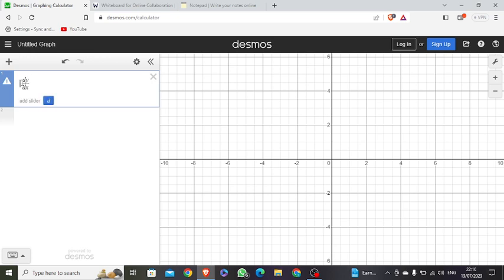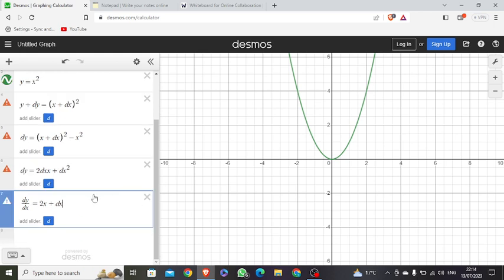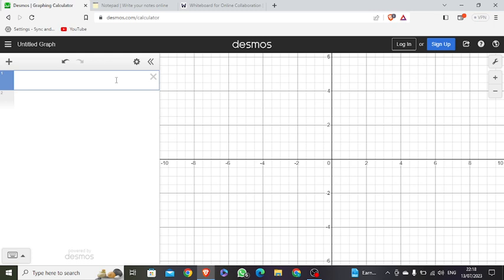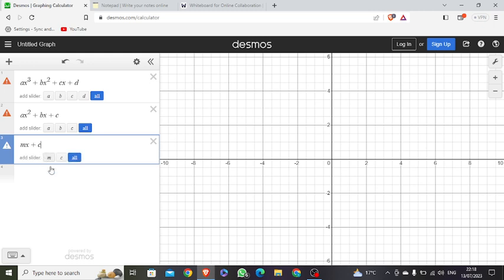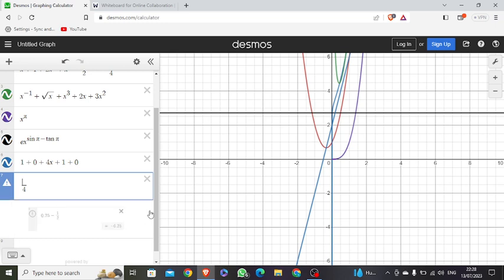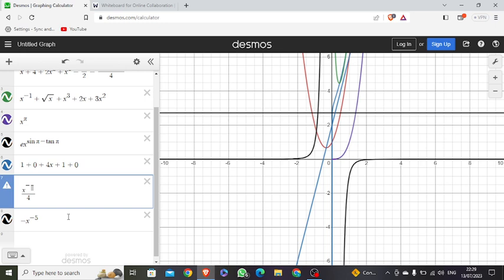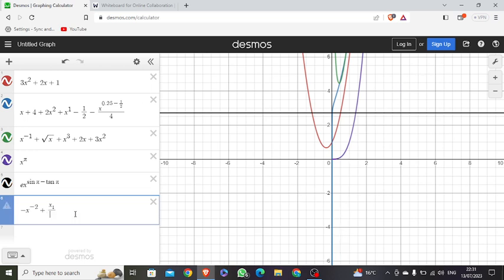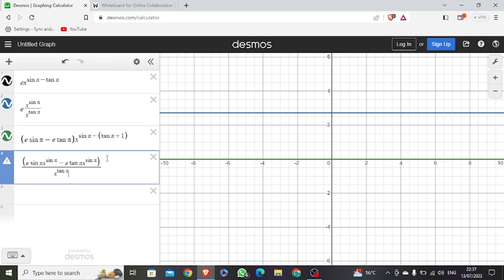Differentiation #1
In this video we learn about differentiation and polish our skills